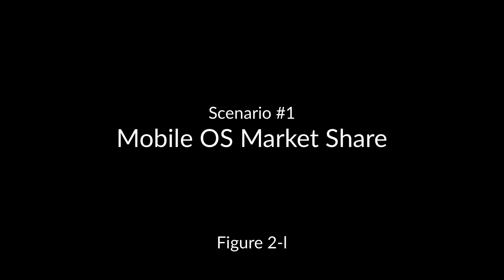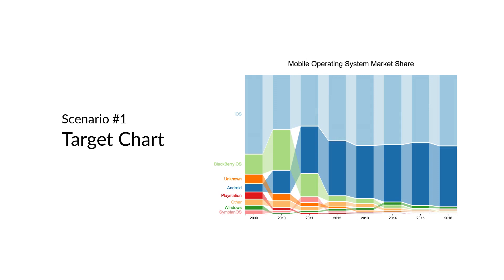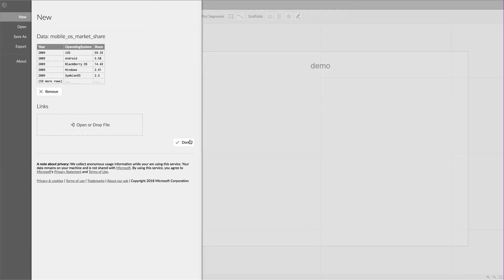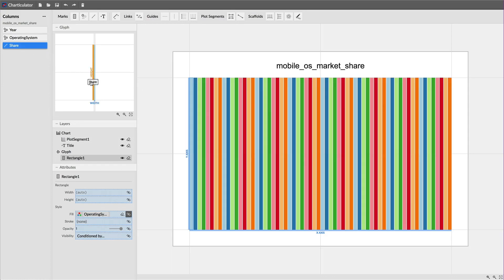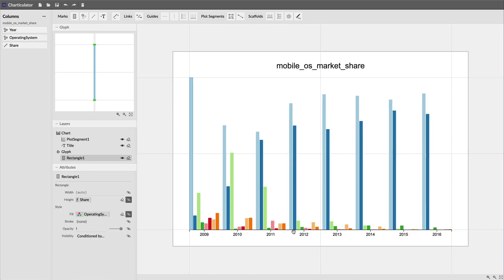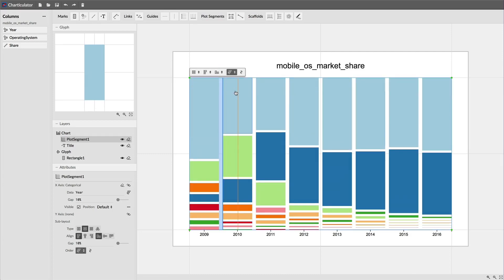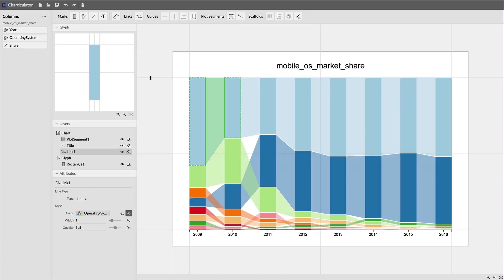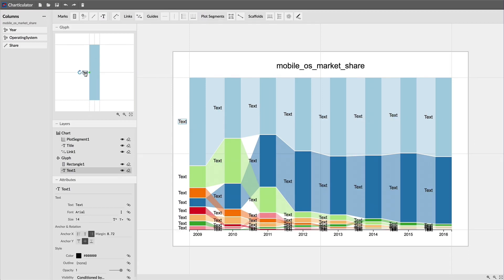Charticulator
A new tools from Microsoft Research to create data visualization without coding skills.